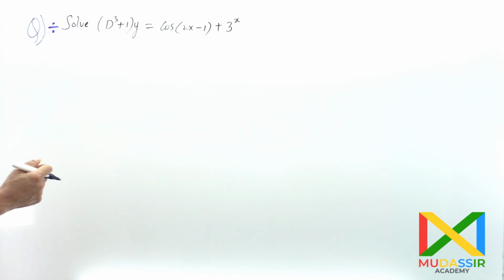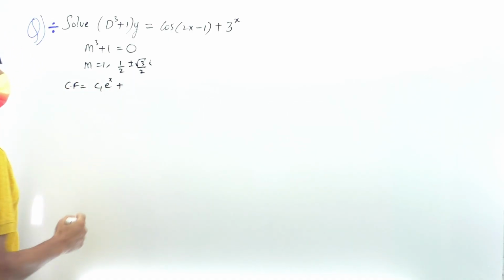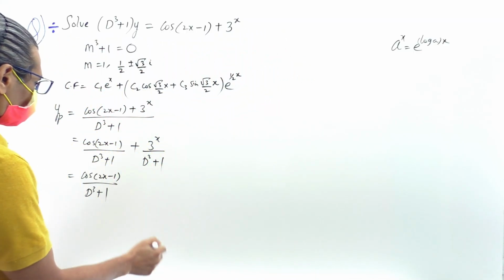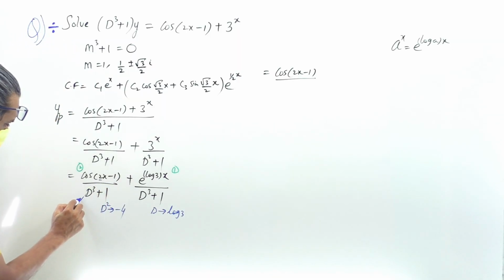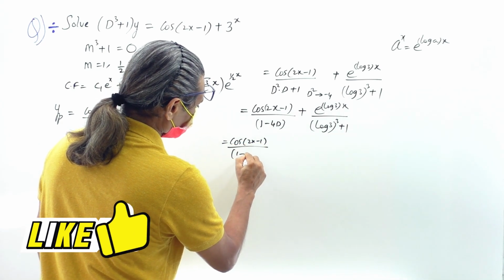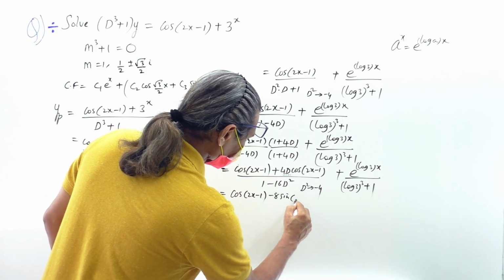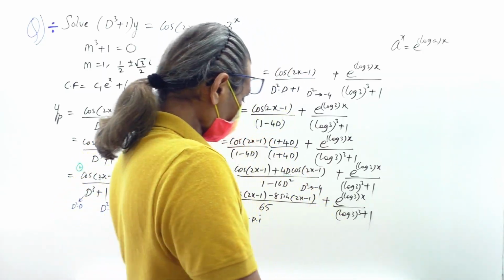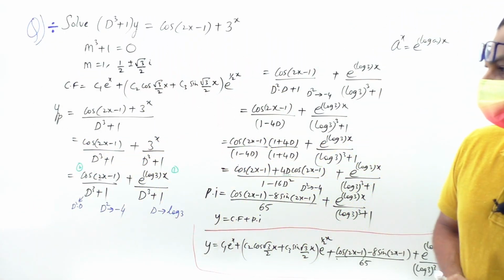Higher Order Differential Equations | Solve (D³ + 1)y = cos(2x−1) + 3^x | B.Tech Mathematics VTU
Correction: m=-1 Its e^-x .Master Higher Order Differential Equations with this complete step-by-step solution of the important Engineering Mathematics problem
(D^3-1)y=cos(2x−1)+3^x

This lecture explains the complete procedure using the Differential Operator (D-Operator) Method, making it easy for beginners as well as students preparing for university semester examinations.

In this video, you will learn:

✔ Finding the Complementary Function (CF)

✔ Finding the Particular Integral (PI)

✔ Solving trigonometric forcing functions

✔ Solving exponential forcing functions

✔ Complete final solution with detailed explanation

✔ Exam shortcuts and problem-solving techniques

This problem is highly important for Engineering Mathematics examinations and is frequently asked in university semester exams.

This lecture is useful for students studying:

• B.E.

• B.Tech

• Engineering Mathematics

• Differential Equations

Corrections:
01:26  Root m=-1 so in C.F and solution plz instead of e^x please write e^-x
09:08  Root m=-1 so in C.F and solution plz instead of e^x please write e^-x

VTU, Anna University, JNTU, AKTU, KTU, MAKAUT, SPPU, GTU, RTU, BPUT, Mumbai University, VIT, SRM University, PES University, BMSCE, RVCE, MSRIT, and many other engineering colleges across India.

Whether you are preparing for semester exams, internal assessments, supplementary exams, or backlog examinations, this lecture will help you understand the complete solution in an easy, exam-oriented manner.

00:00 Introduction
01:02 Finding the Complementary Function (CF)
02:05 Finding the Particular Integral for cos(2x−1)
Finding the Particular Integral for 3^x
08:20 Final Answer
10:05 Exam Tips and Shortcuts

🌐 USEFUL LINKS

📱 CONNECT WITH MUDASSIR ACADEMY